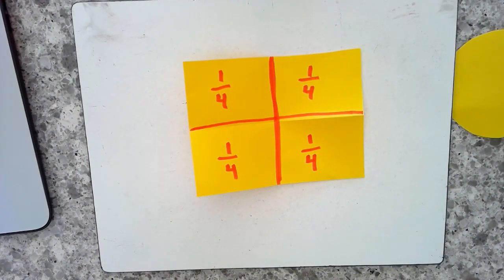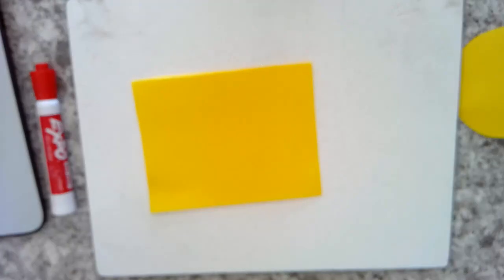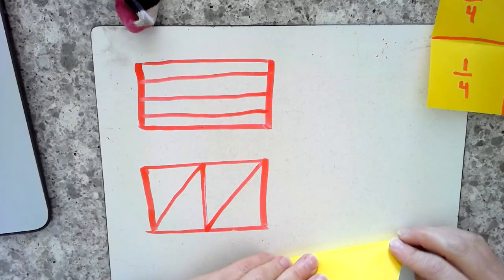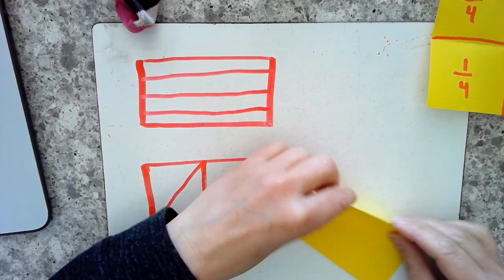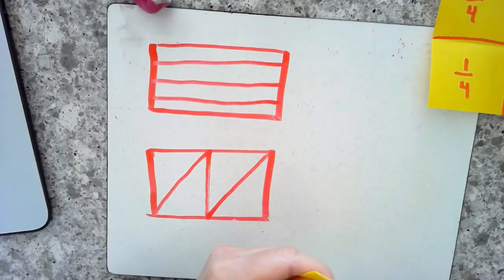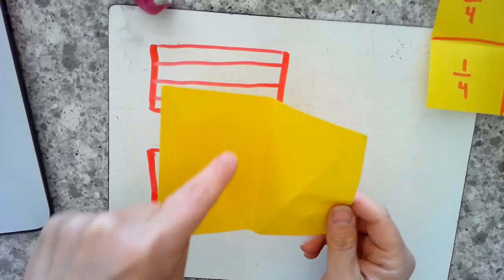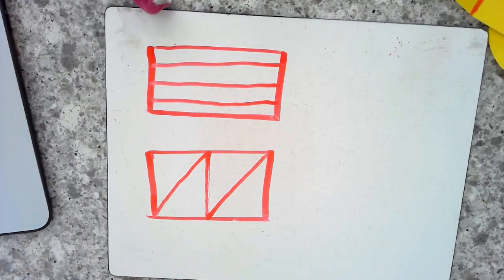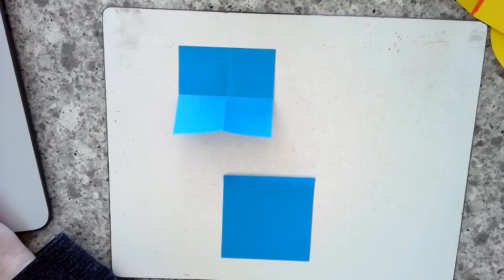Math Lesson 3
Equal shares, quarters